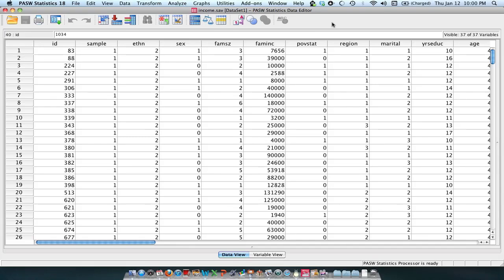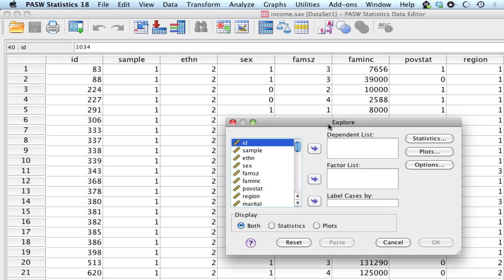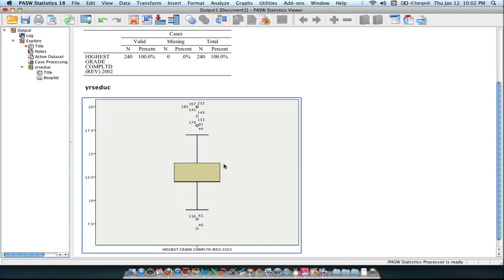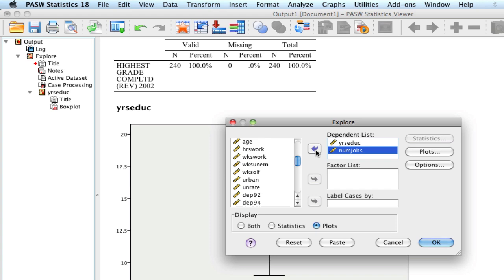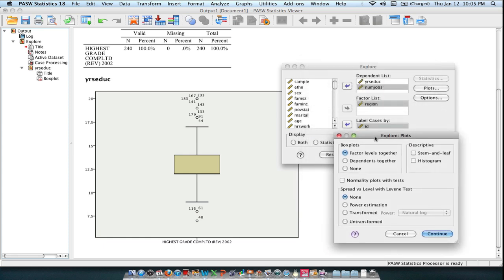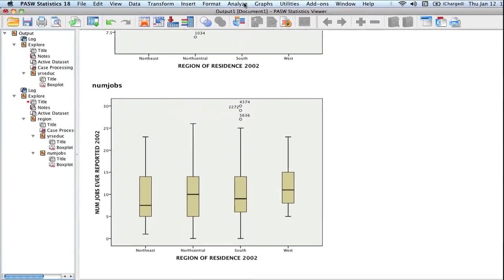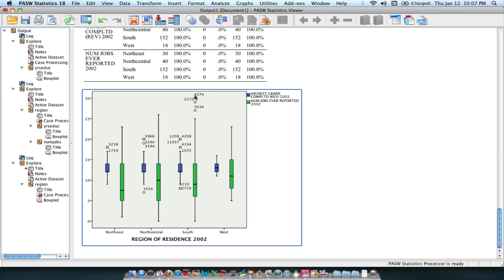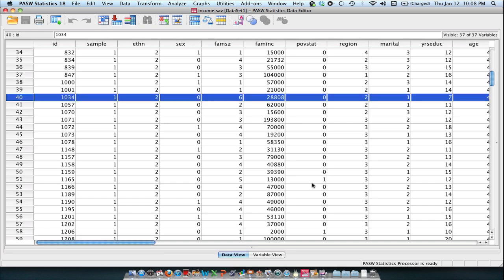SPSS Boxplots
In this tutorial, we go over how create boxplots using SPSS 18 for Mac. Additionally, the different menu options are explained.